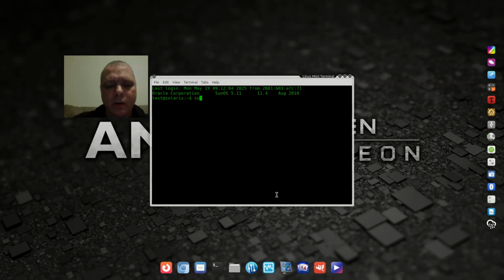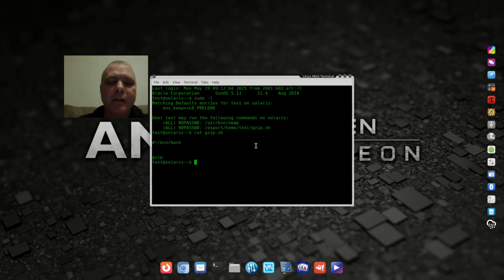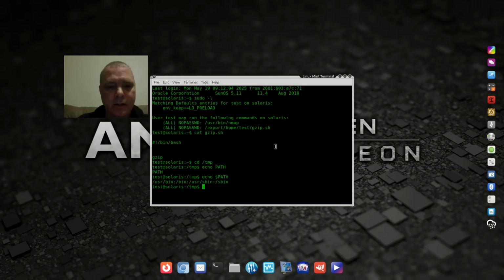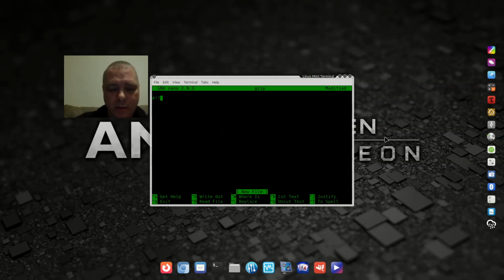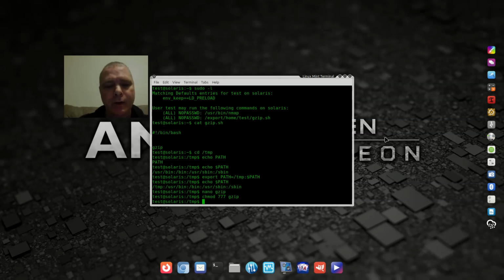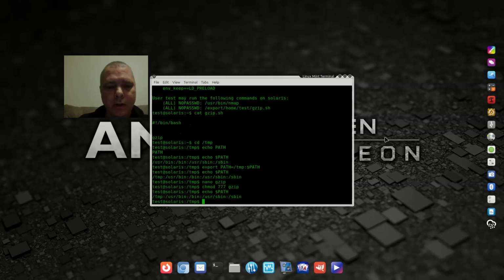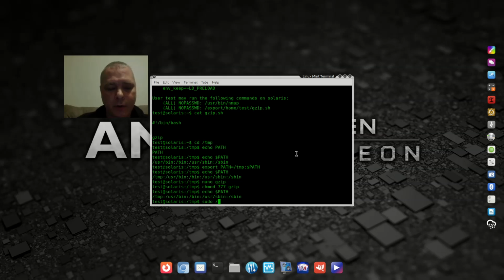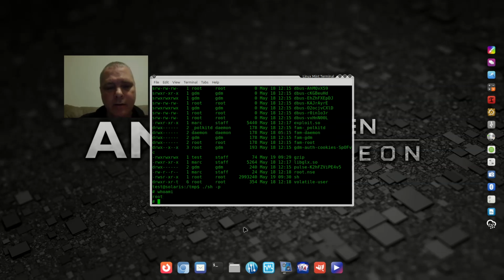How to get a root shell by hijacking PATH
In this video, I will show you how to get a rootshell using PATH hijacking